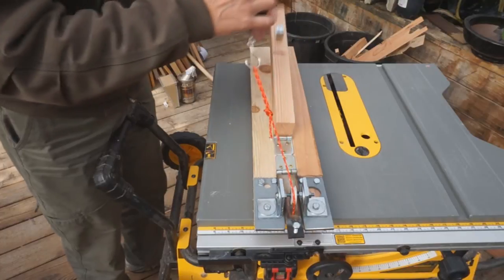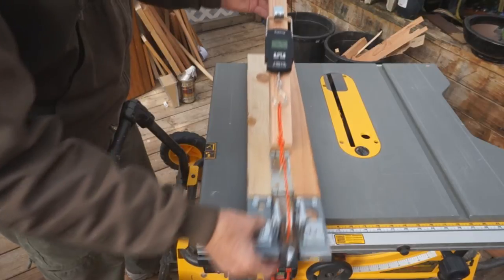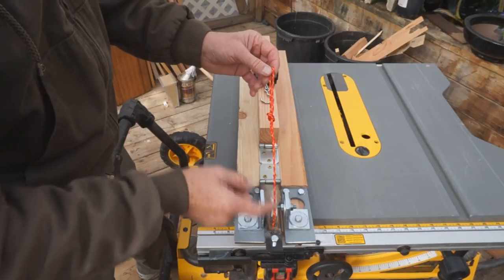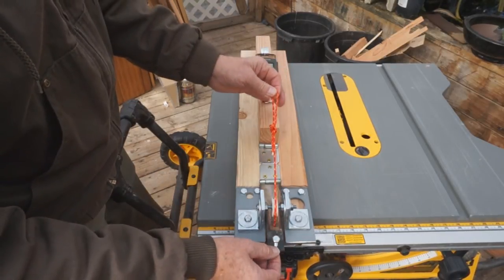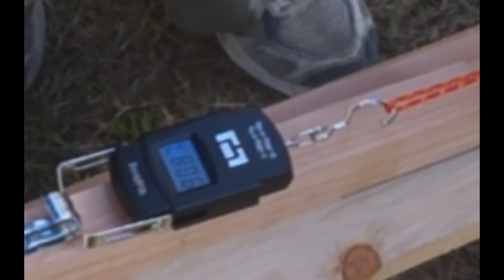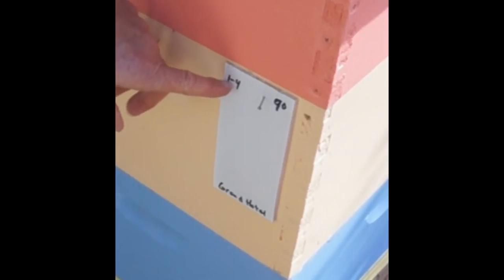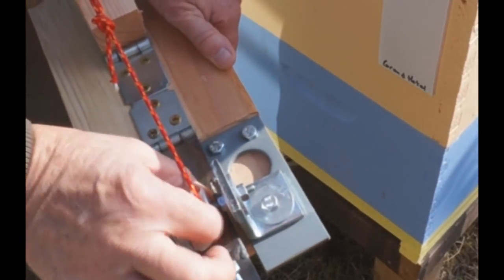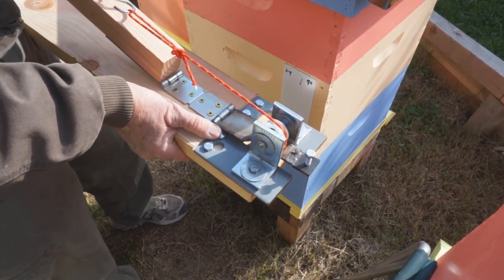Beehive weighing tool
This is a tool I made to weigh my beehives.  It is made from a digital fish scale, a couple of hinges, pulley and some scrap wood.